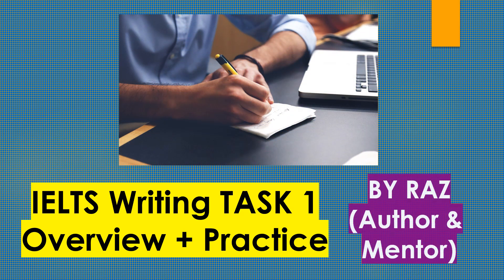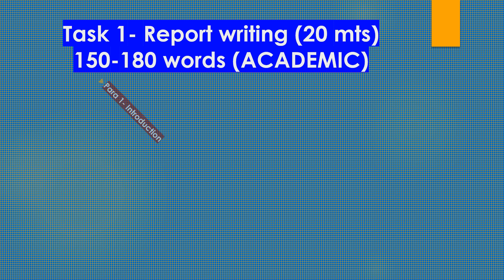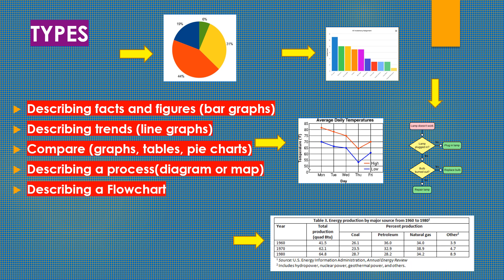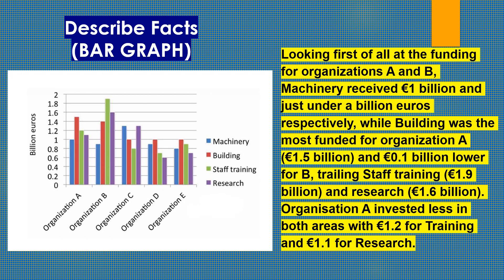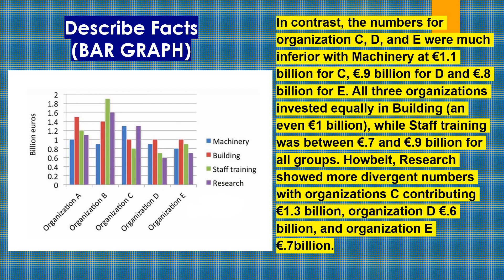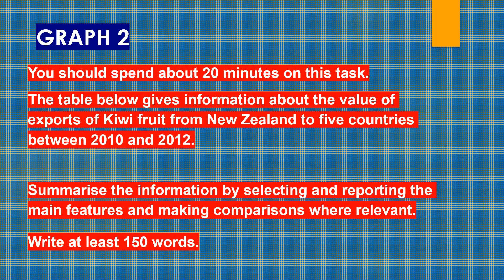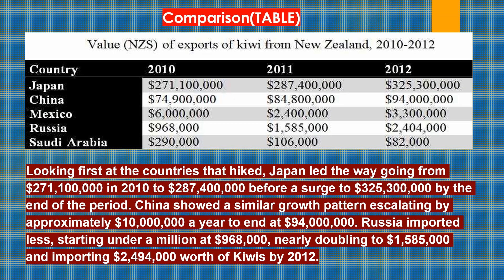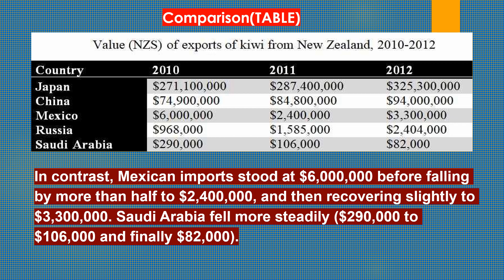IELTS Academic Report Writing Task 1-BAR GRAPH & TABLE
Graph 1- The bar chart shows financial distribution between organizations in different sectors.
Graph 2- The table below gives information about the value of exports of Kiwi fruit from New Zealand to five countries between 2010 and 2012.